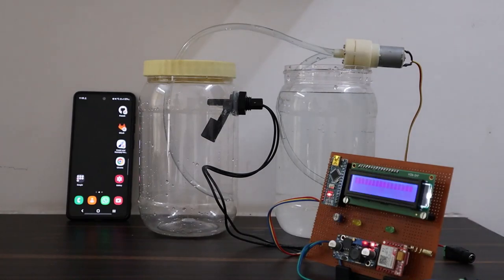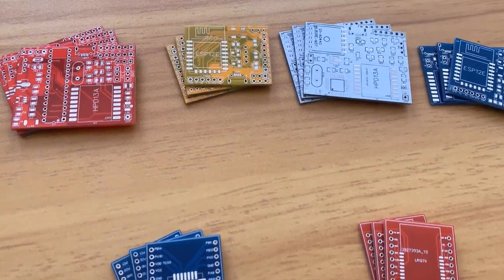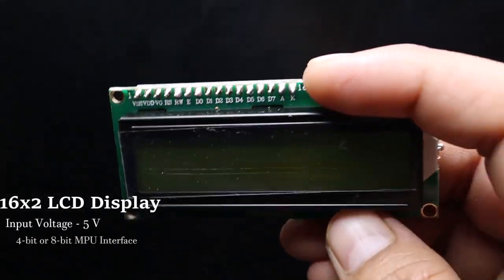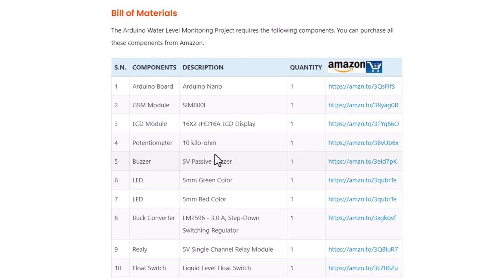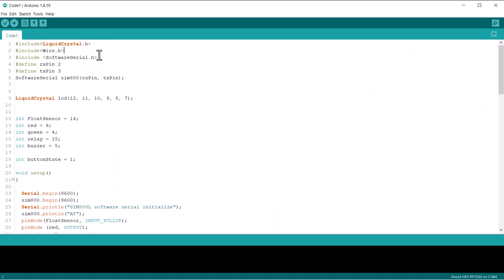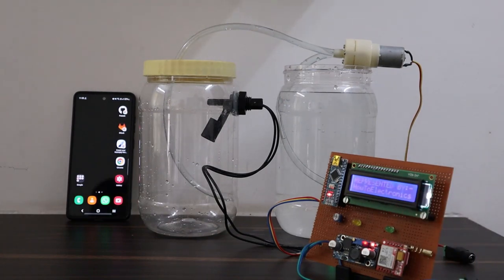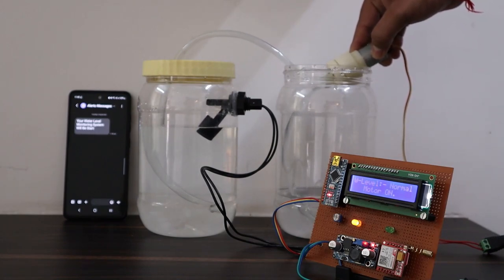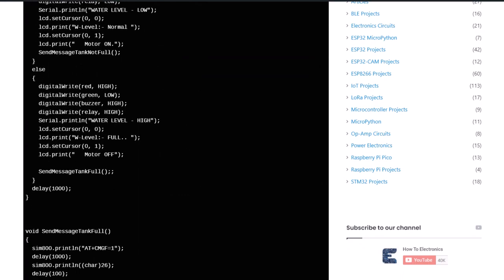GSM Based Water Tank Level Monitoring & Control System using Arduino with SMS Alert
𝗣𝗿𝗼𝗷𝗲𝗰𝘁 𝗗𝗲𝘀𝗰𝗿𝗶𝗽𝘁𝗶𝗼𝗻:
In this project, we will build Water Level Monitoring System Project using Arduino & GSM Network. In one of our previous projects, we build an Inductive Water Level Indicator using some ICs and transistors. But this is a different project that uses Arduino as a processing unit.

The water level is one of the most commonly measured parameters, as accurate level data are essential for many applications. While climate change, pollution monitoring, and industrial water usage are broad reasons for monitoring water levels, more specific applications are discussed throughout this page. The level is perceived as one of the most straightforward water parameters. In general, it is the level of water in a body of water, in groundwater, in a tank, etc.

This project utilizes a flow switch to determine whether the tank is full or not. It utilizes a SIM800L GSM Module to send an SMS. When the device is turned on and the motor is started, the GSM module will send an SMS to the preferred mobile number. When the tank is full, it again sends the SMS again indicating the tank is full. At this moment the motor will stop automatically. Apart from the SMS part, the ON/OFF Status of the Motor and water level are also displayed on a 16×2 LCD Display.